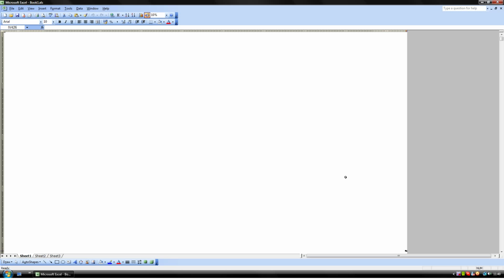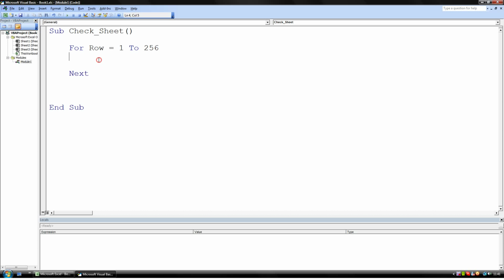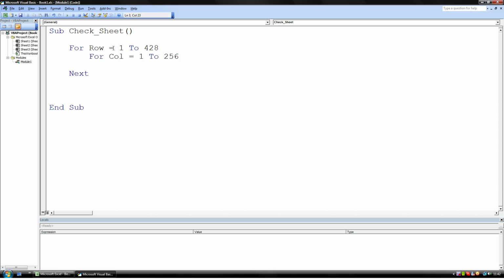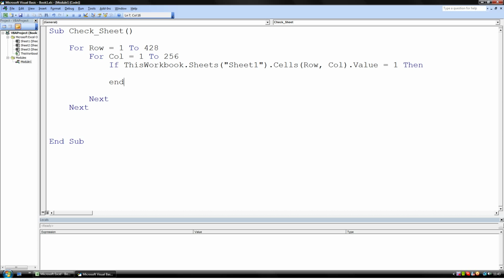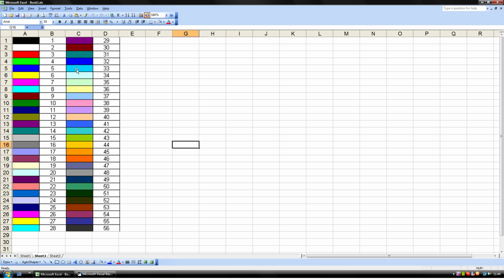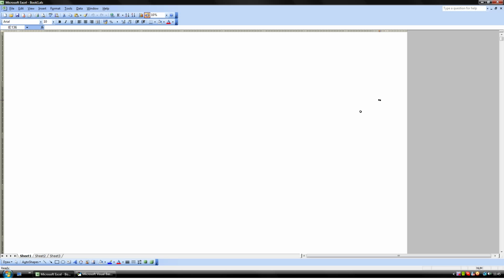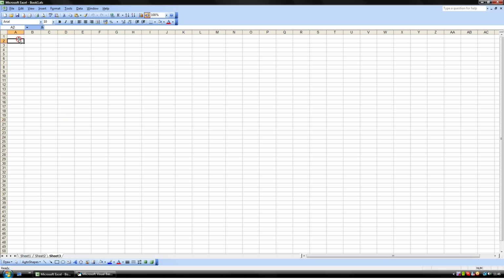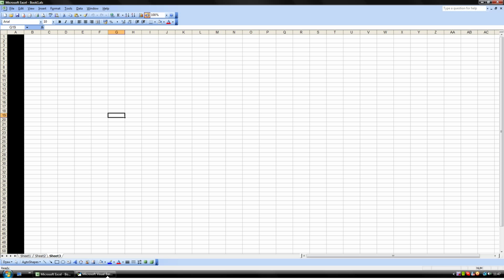Excel VBA tutorial 13 FOR loops with an IF statement included. + ColorIndex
This Tutorial explans how to combine FOR loops with IF statements to check a range of cells for value.

It also introduces how to use the ColorIndex